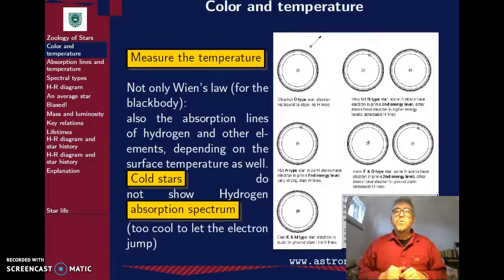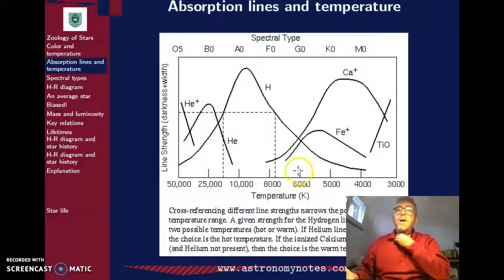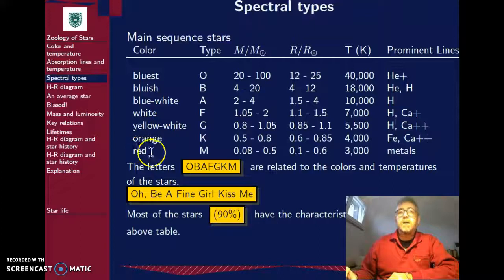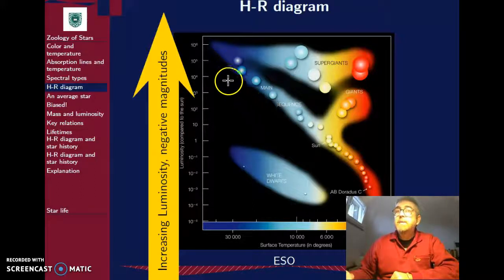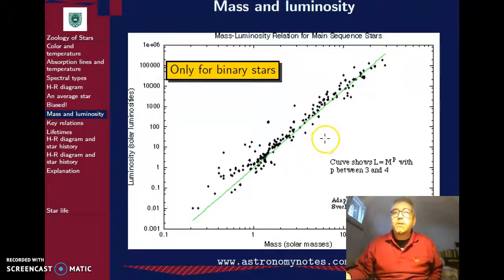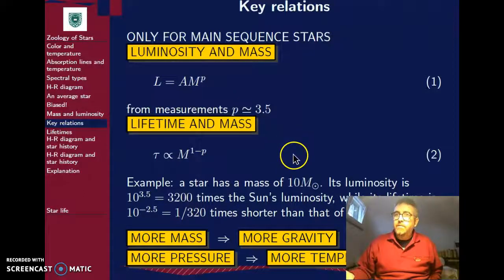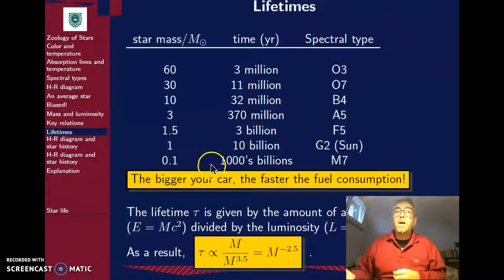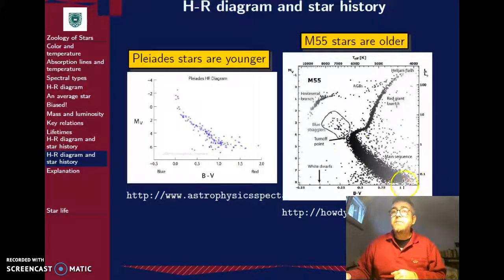Lecture 15 - Stellar Evolution - part 1